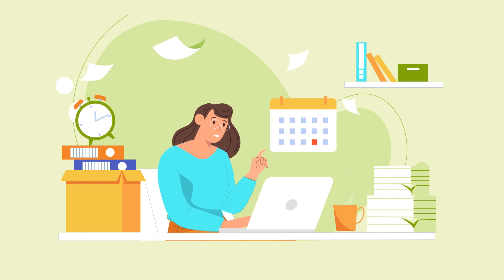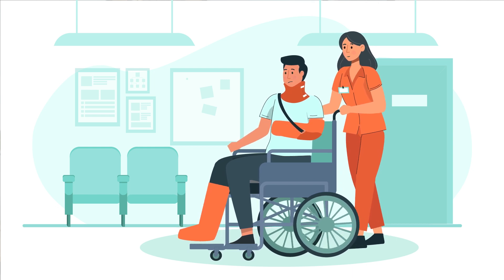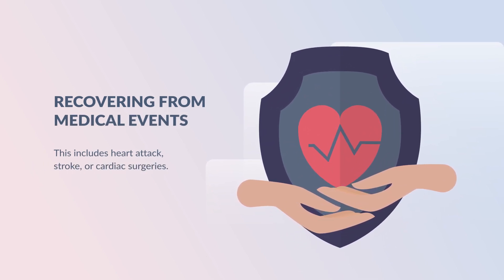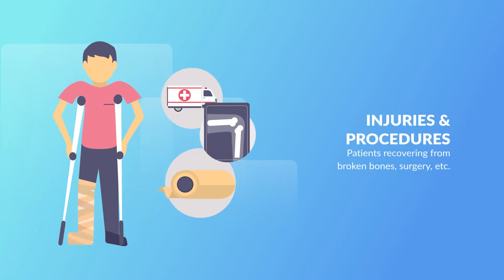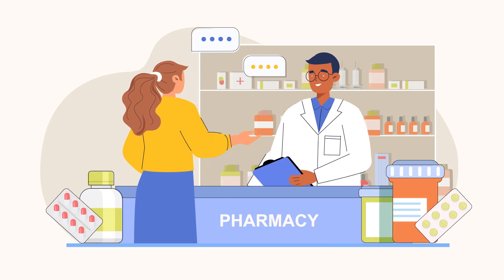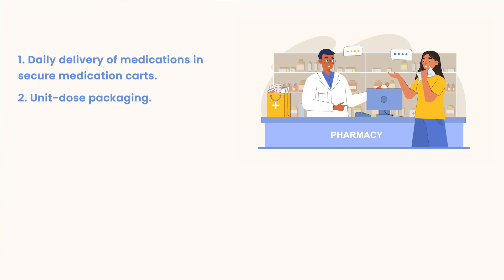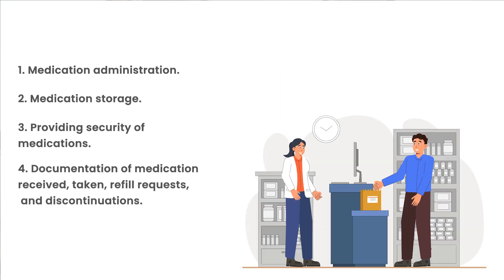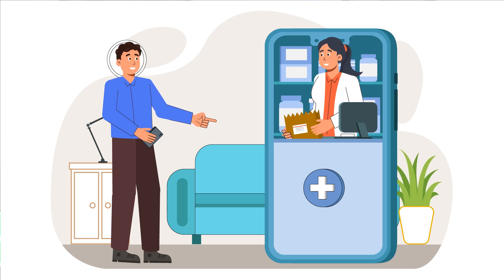What is Long Term Care (LTC) Pharmacy Billing?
In the United States, there are over 26,500 nursing homes. These long-term care (LTC) facilities serve about 1.4 million residents, each of which has its own diagnoses, treatment plans, and prescriptions.

LTC pharmacy billing can become pretty complex, and not knowing how to effectively deal with these complexities can cost your organization time and money. Such issues may include navigating billing models, payer requirements, and complicated Medicare guidelines.

Using the right strategy and technology is the key to properly managing this healthcare billing space. But first, let’s take a look at what long-term care pharmacies actually are.

Long-term care is any service that includes medical and non-medical care, provided to those who are unable to perform basic activities. These activities can include things such as dressing and bathing. There are a wide variety of support services that fall under the LTC category.

Those that can benefit from LTC services include:
* Patients with complex medical needs. Those patients who require 24-hour care or monitoring to maintain wellness.
* Patients recovering from serious medical events. This includes heart attack, stroke, or cardiac surgeries.
* Patients recovering from injuries/procedures.
* Patients who live with either temporary or long-term conditions that inhibit mobility.
* Patients who have physical impairments. These interfere with basic activities such as bathing, dressing, or using the toilet.
* Patients who need assistance with managing household tasks. Such as food preparation, cleaning, paying bills, and managing medications.
* Patients with Alzheimer’s disease or other cognitive issues.

The financing of LTC services and facilities comes from a variety of public and private sources. State Medicaid and Medicare Part D plans make up the primary payers. Other payers include contracts with nursing homes for patients covered under Medicare Part A and private insurers.

An LTC pharmacy provides specialized medication services and management for long-term care patients. Different from retail pharmacies, LTC pharmacies face a very specific set of billing challenges and intricacies that can affect the efficiency of their operation.

These services are crucial for ensuring the accuracy and efficiency of medication administration to facility residents.

Services can include:
* Daily delivery of medications in secure medication carts.
* Unit-dose packaging.
* Medication administration records (MARs).
* Medication synchronization.
* Prevent the diversion of controlled substances stored in the facility.

The LTC pharmacy ensures that medications get dispensed via medication carts, sectioned into separate compartments for each resident.

Each cart contains tools to assist in:
* Medication administration.
* Medication storage.
* Providing security of medications.
* Documentation of medication received, taken, refill requests, and discontinuations.

LTC pharmacies aim to streamline the medication management process with the use of these carts. Improving accuracy and enhancing patient safety while keeping data orderly and organized. These pharmacies also provide facilities with medication emergency starter kits. Facilities use these kits to meet the immediate needs of patients in accordance with their prescriber’s order.

Please note that LTC facilities do not usually own these pharmacies, but work with them through a contracted business relationship. LTC pharmacies are likely to hold contracts with a variety of different residential facilities.

As an LTC pharmacy, your efficiency and workflow are crucial. LTC billing can be complex in nature. However, with the right software, setup, and support, those complexities don’t have to negatively impact your bottom line.